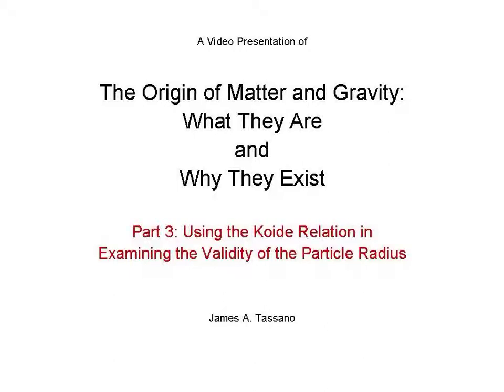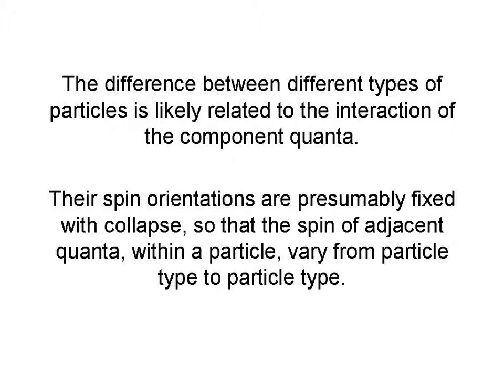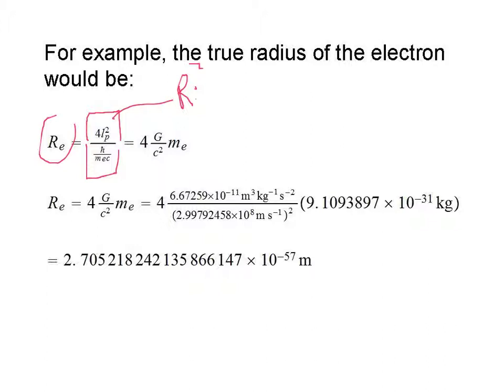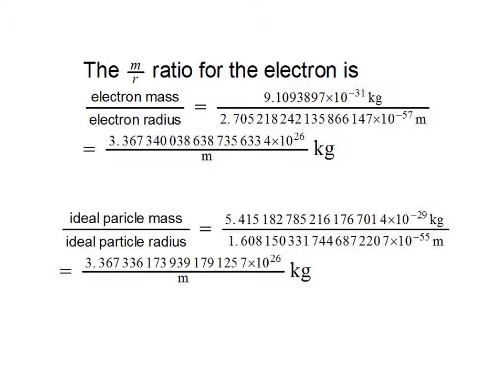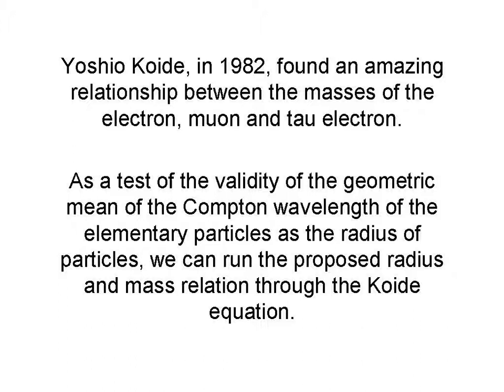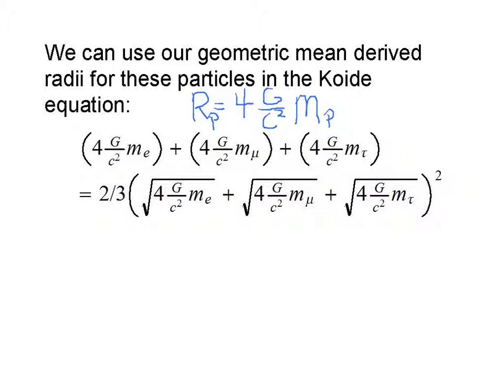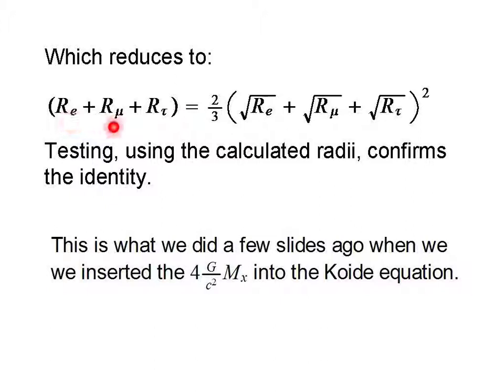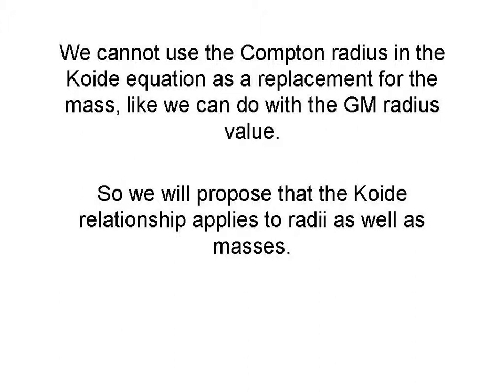The Origin of Matter and Gravity Part 3: Using the Koide Relation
The Origin of Matter and Gravity, Part 3: Using the Koide Relation in Examining the Validity of the Particle Radius by Jim Tassano.We use the Koide relation with the values we claim are the actual radii of elementary particles, and they work. Details at jimtassano.com.